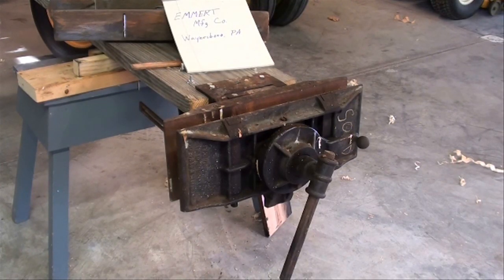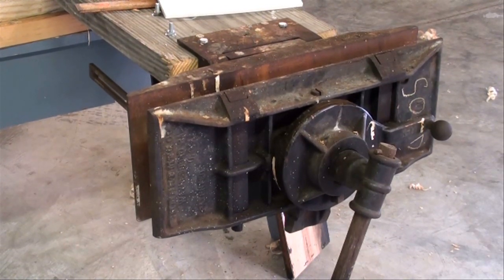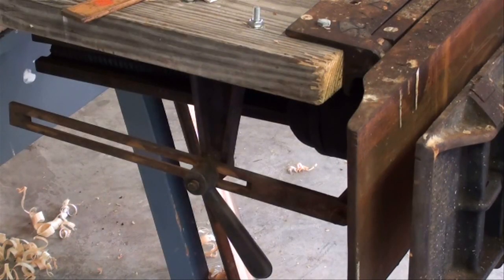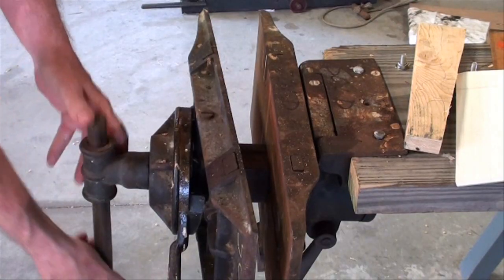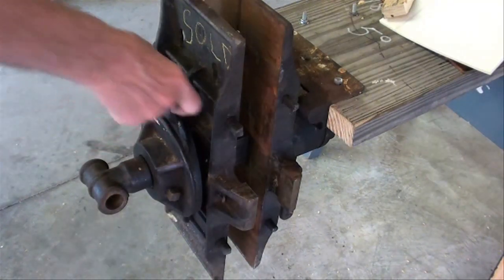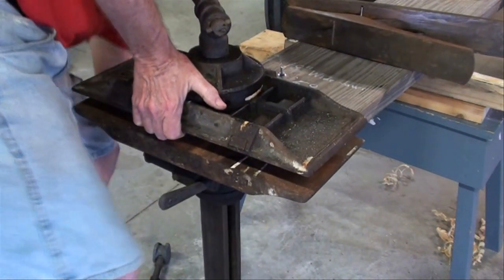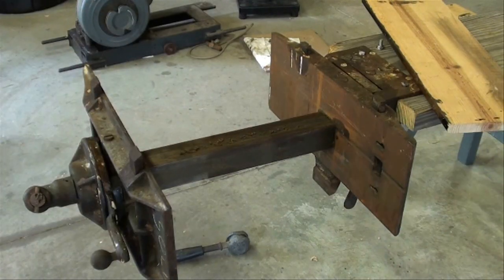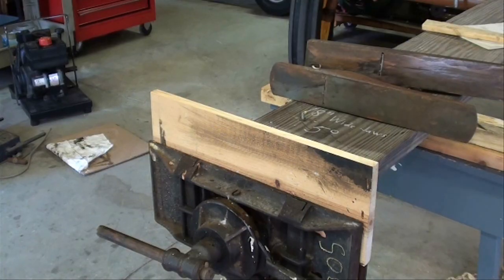ANTIQUE EMMERT PATTERN MAKER'S VISE tubalcain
Tubalcain demonstrates the Emmert vise. I believe this to be model K-1.
Here is a website that has a type study for these vises. There were apparently many styles & models over the years.